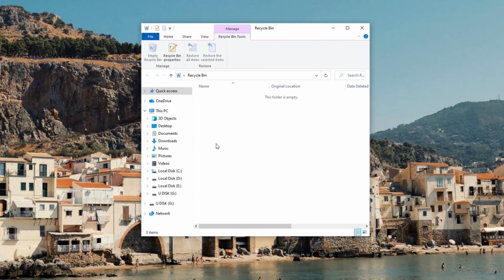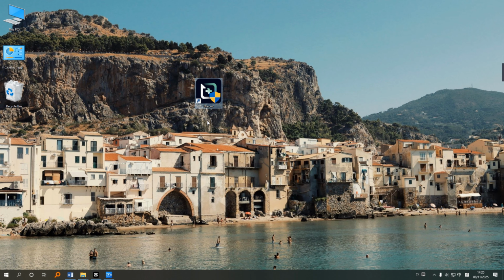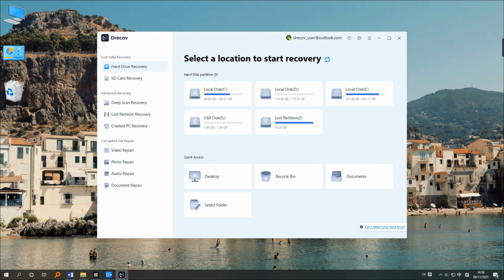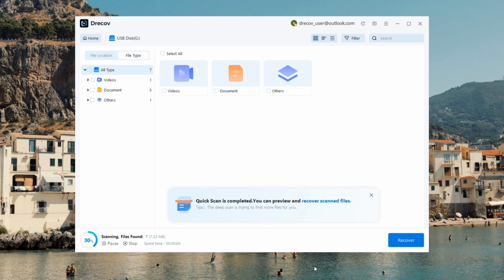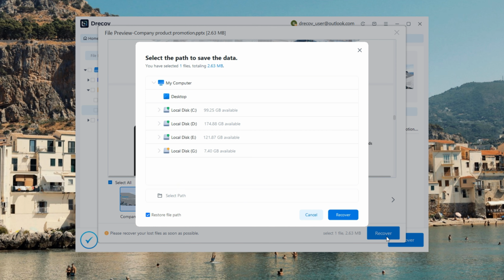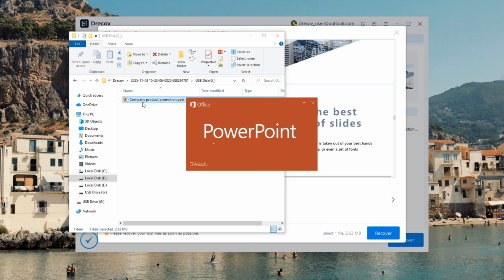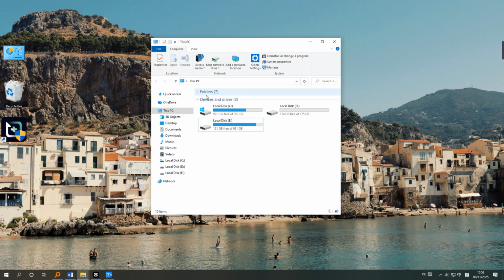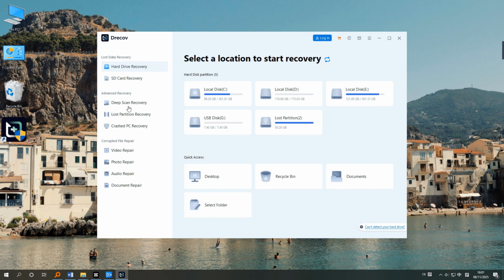How to Recover Data from a Corrupted/Formatted USB Drive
Is your USB drive acting up? Accidentally deleted files, hit "format" by mistake, got that annoying "needs formatting" prompt, or had files vanish out of nowhere—don’t click "confirm" yet! Head to our detailed content page first for extra tips — then dive into this video, where we walk you through everything from free quick fixes to a reliable tool. You’ll get your USB data back in no time, no advanced tech skills needed!

Timestamps:
0:00 Opening: Greeting & Connection
00:58 Step 1: Why USB Data Disappears? Avoid These Mistakes
01:59 Step 2: Try "Zero-Cost" Fixes First! Recycle Bin/Disk Check
03:04 Step 3: Ultimate Solution! PandaOffice Drecov Walkthrough
04:50 Step 4: Troubleshooting! Unreadable USB/Damage Warnings?
06:08 Closing: Recap & Interaction

PandaOffice Drecov is a data recovery and file repair software trusted by 100 million users worldwide, boasting a 98.8% success rate. It works for USB drives, SD cards, hard drives (internal/external), and supports 3k+ file types (videos, photos, docs, emails) + 2k+ storage devices. With read-only safe recovery, deep scan tech, and preview before restoring, it’s 100% secure and user-friendly—perfect for accidental deletion, formatting, corruption, or system crashes.